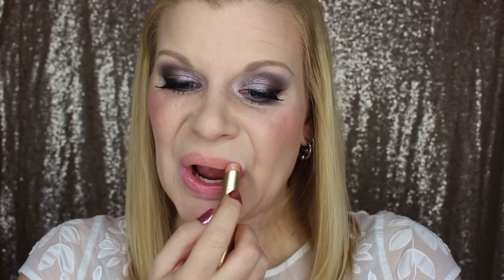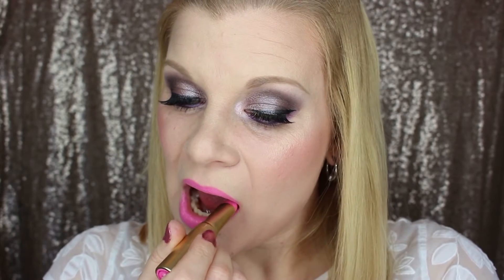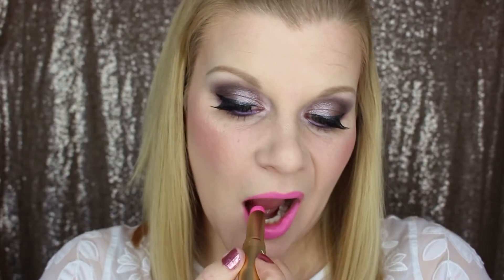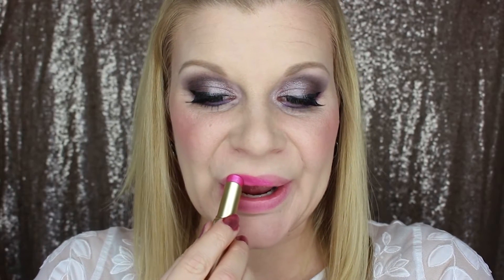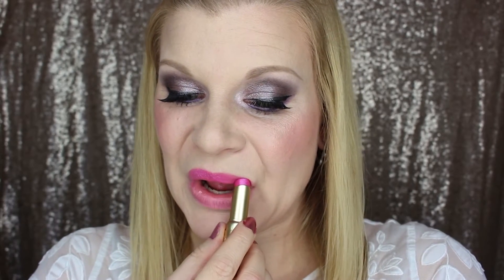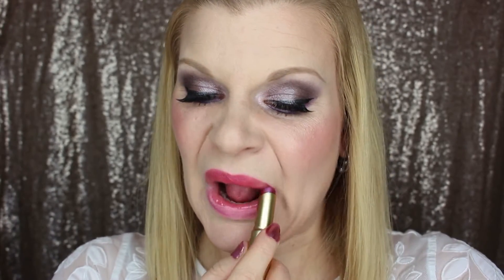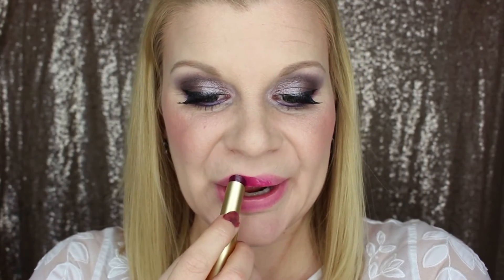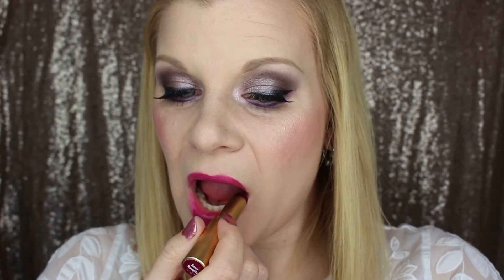Too Faced Spring 2016 La Creme Lip Swatches | Makeup Your Mind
Lip swatches for seven out of the 10 new shades of the La Creme lipsticks by Too Faced for Spring 2016.

LIPSTICKS:
- Topless*

MY MAKEUP:
- Mary Kay Into The Garden eyeshadow palette*
- Revlon Colorstay in 200 Nude
- Joe Fresh Sand bronzer
- Milani Tea Rose blush

ON ME:
Shirt: H&M
Nails: Hard Candy Crush on Pink*